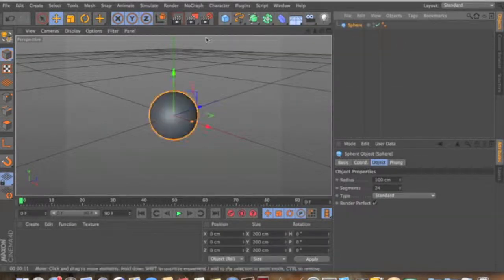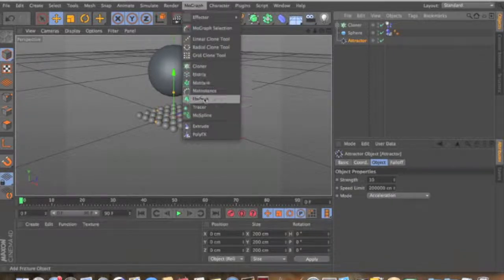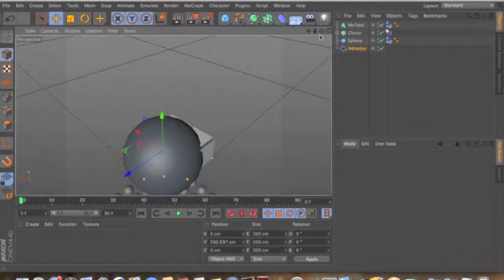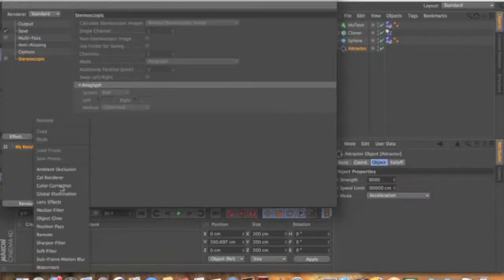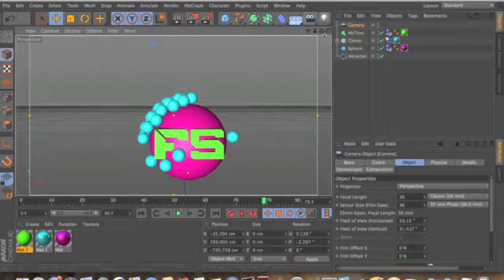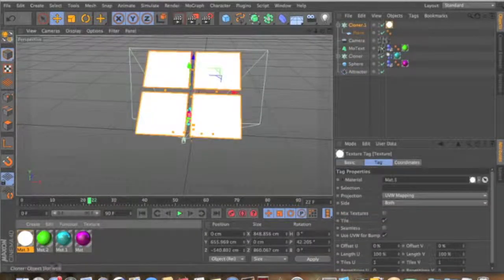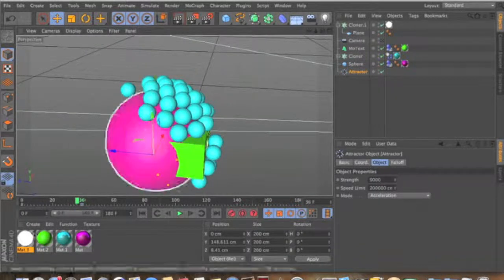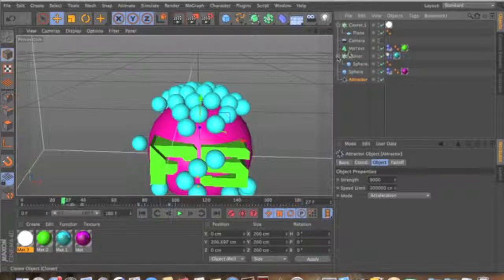Tut 1 Magnetic Ball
Hey this is my first tutorial ever so if i messed up, please don't hate or spam, etc. Im trying to put these files for download, i will learn how to do that if you guys don't want to go through the work.